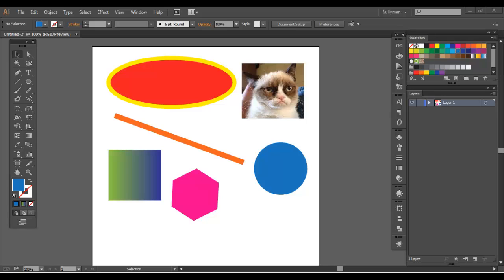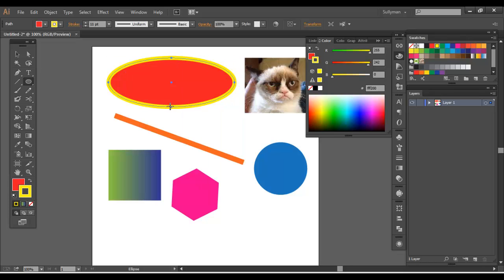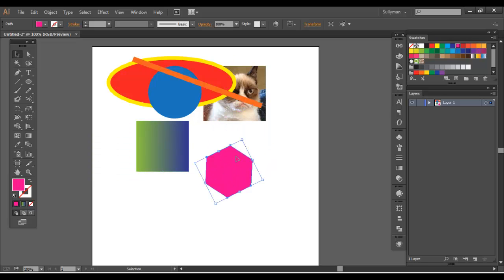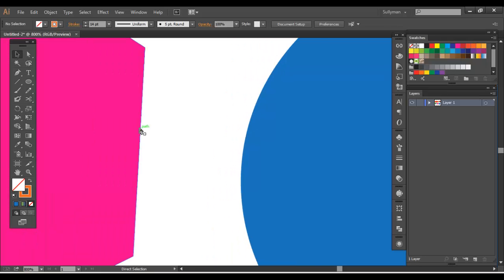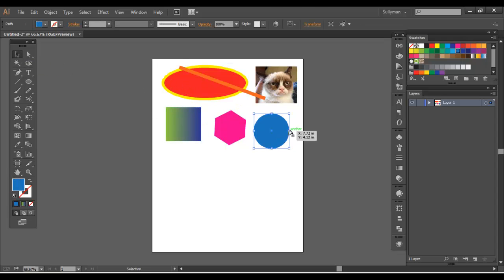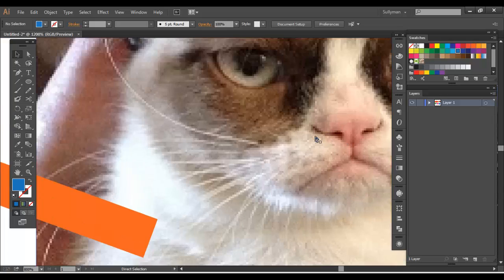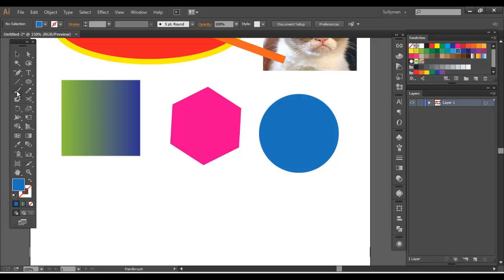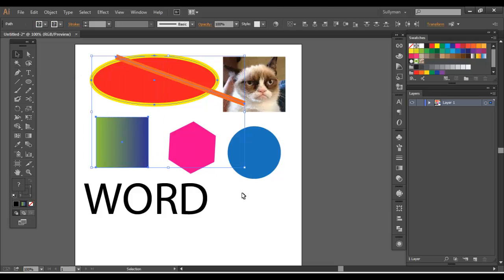Adobe Illustrator - Objects Intro (Power Training)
Power Training: Adobe Illustrator - Intro to Objects